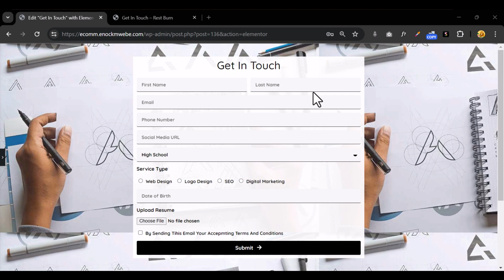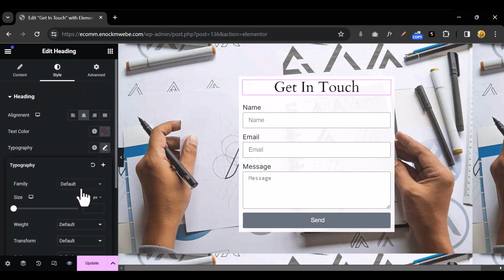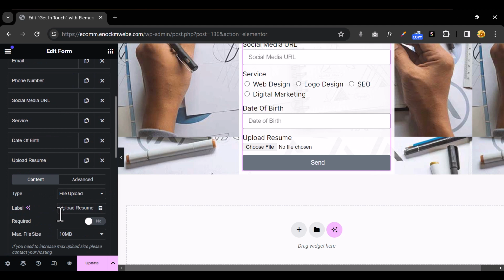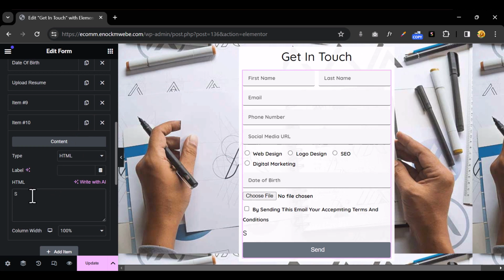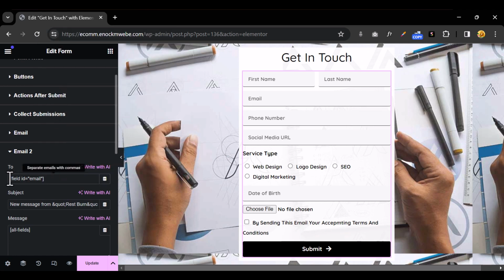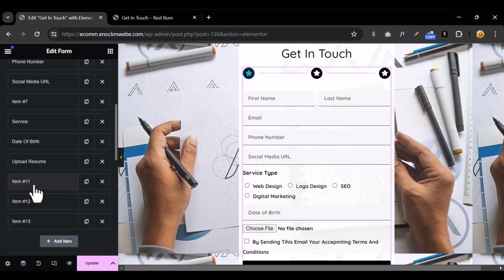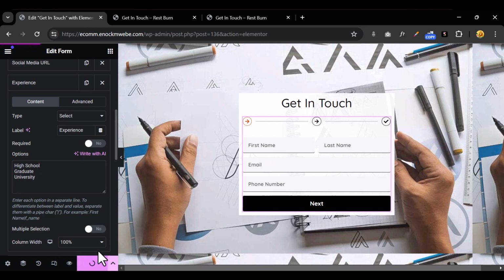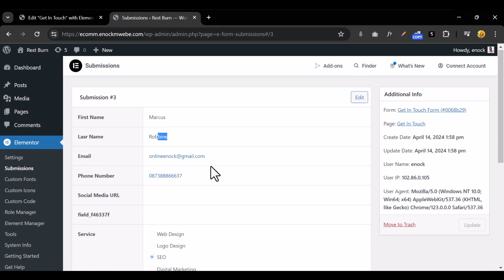Create Forms In Elementor Pro | WordPress TutoriaL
In this tutorial, I will show you How To Create Forms In Elementor Pro | WordPress Tutorial. Discover how to create a customized form using Elementor Pro, where you can seamlessly integrate various form fields to cater to your needs.

Learn the art of styling these fields to harmonize with your brand identity while implementing effective spam prevention measures such as the Honeyout function. Let's delve into the process of creating and refining your forms for optimal user engagement and functionality.

Chapters
00:00 Introduction
01:!2 Creating Form
13:40 Styling the form
28:48 Creating Multi step form
39:12 Mobile Responsiveness